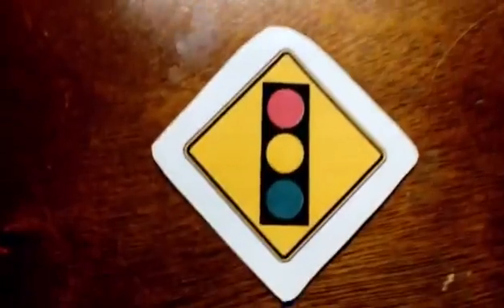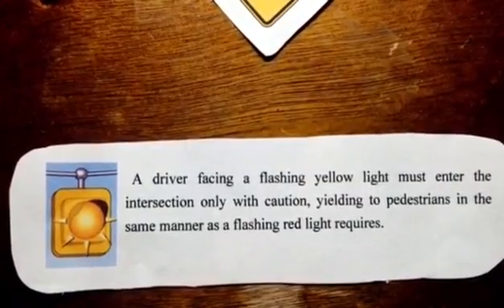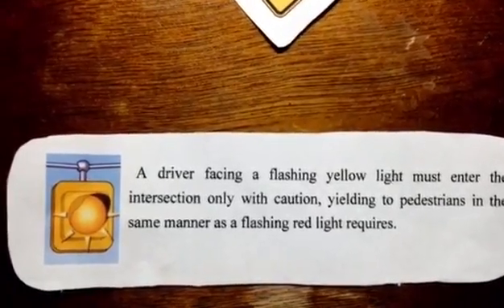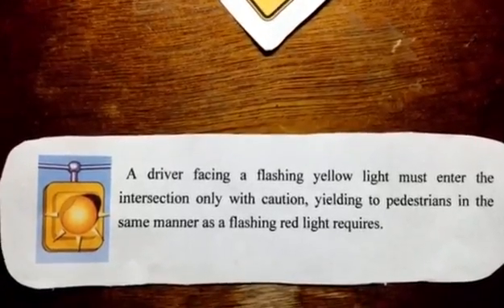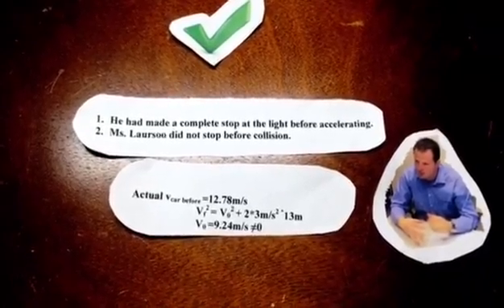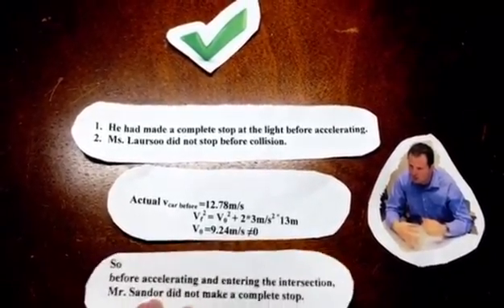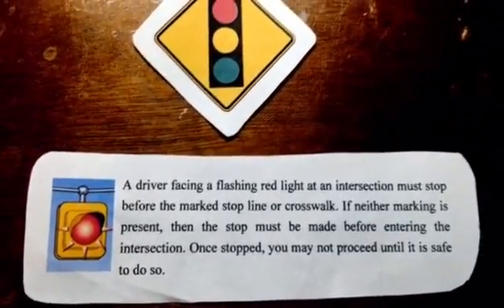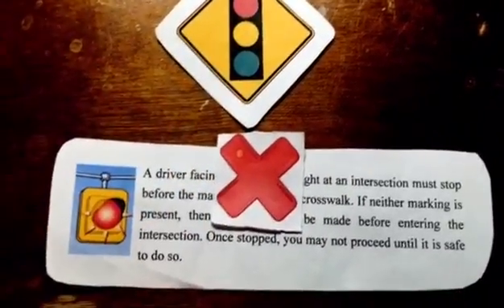Physics Car Accident Project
This project is completed by Stella Gu and Iris Wang.